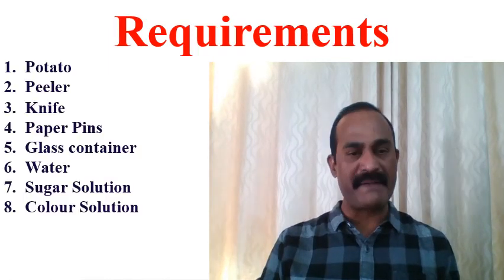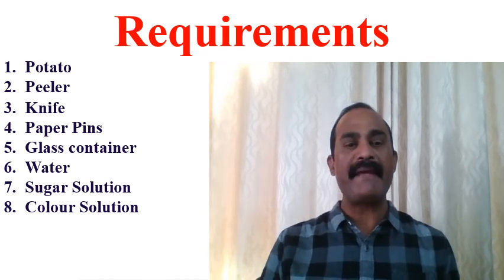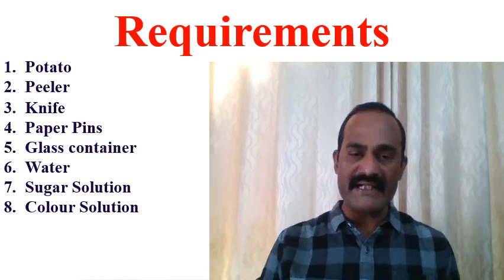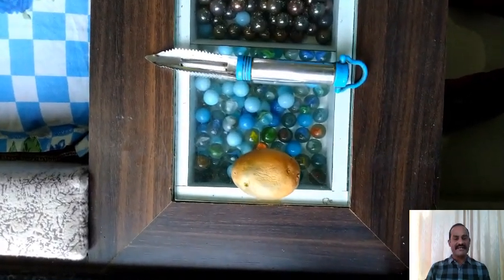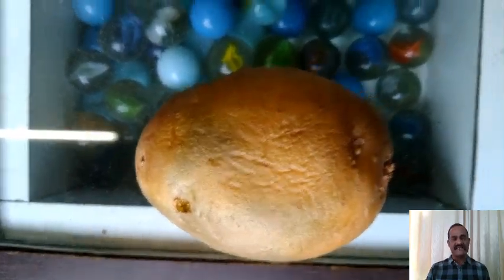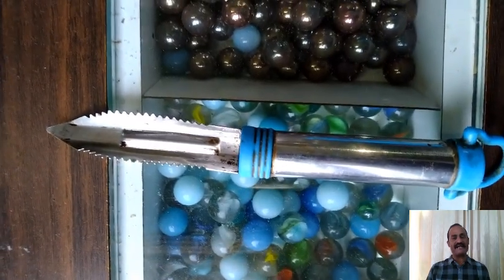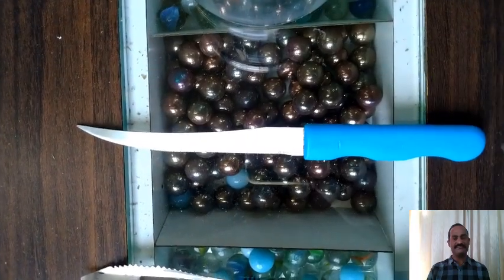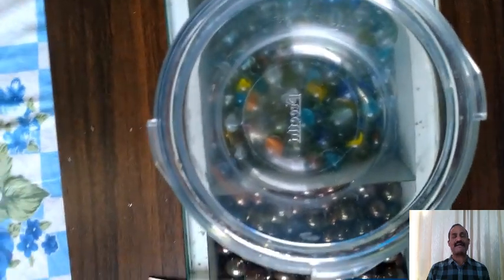Demonstration of Osmosis by potato osmoscope